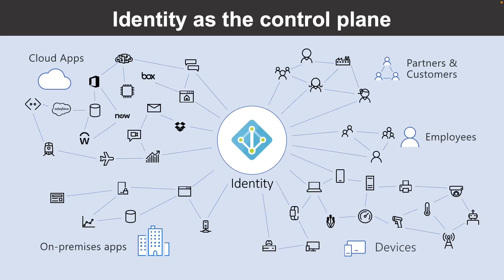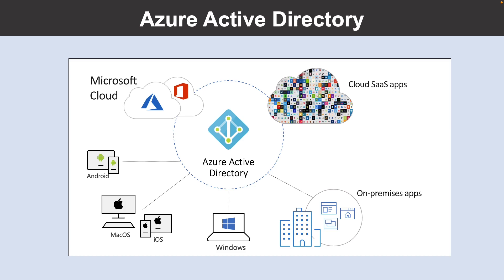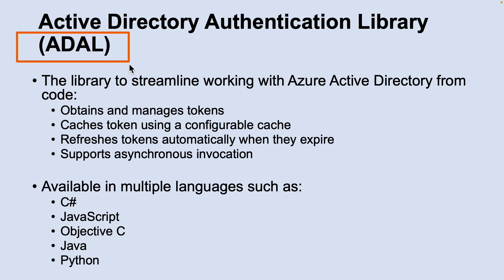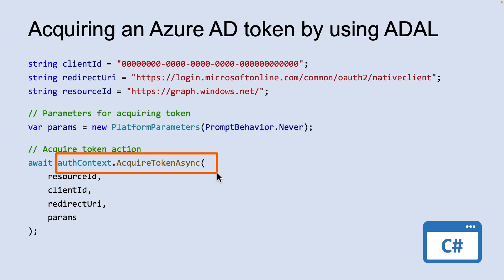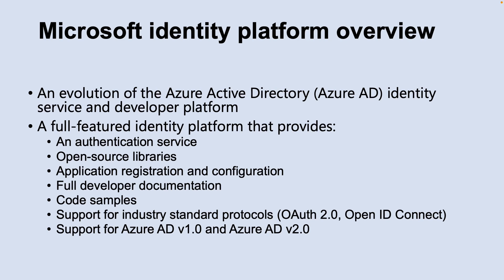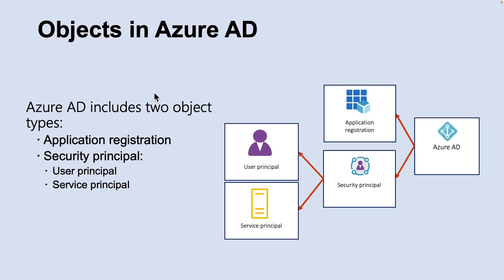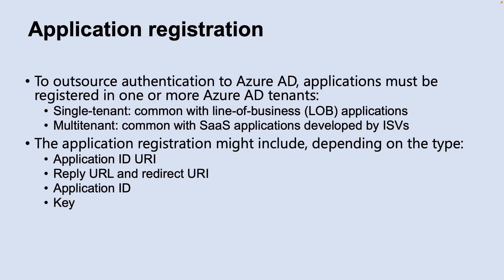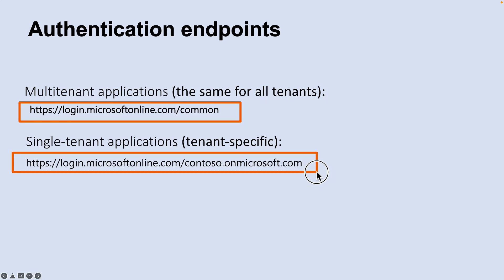AZ-204 Exam EP 19: Microsoft Identity Platforms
⏰ Timestamps:

00:00​​​ ⏩ Introduction
00:11 ⏩ Identity as the Control Plane
00:53 ⏩ Azure Active Directory
01:52 ⏩ Active Directory Authentication Library (ADAL)
02:43 ⏩ Creating an Authentication Context by Using ADAL
03:05​ ⏩ Acquiring an Azure AD Token by Using ADAL
03:49 ⏩ Azure AD Evolution
04:17 ⏩ Microsoft Identity Platform Overview
05:11 ⏩ Microsoft Identity Platform
06:04 ⏩ Objects in Azure AD
06:54​ ⏩ Application Registration
07:21 ⏩ Authentication Endpoints
08:27 ⏩ What's Next